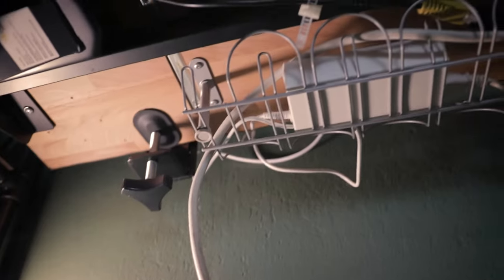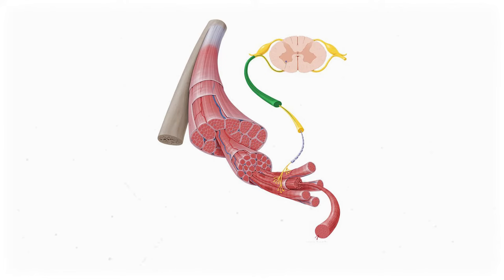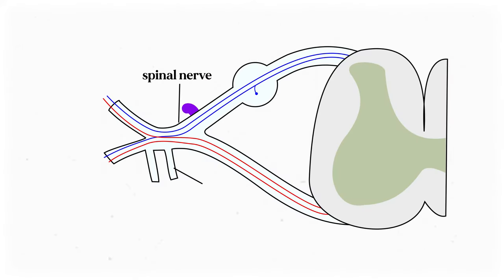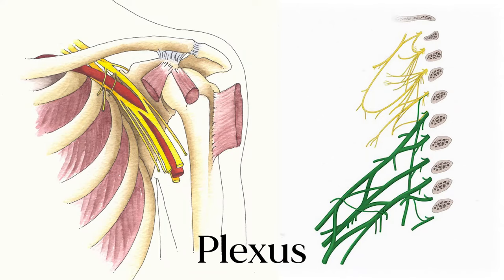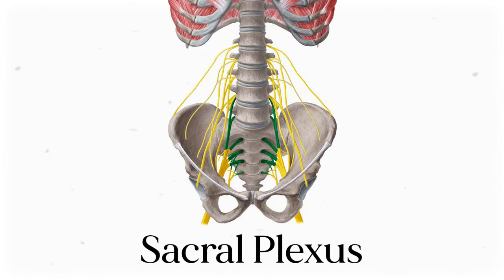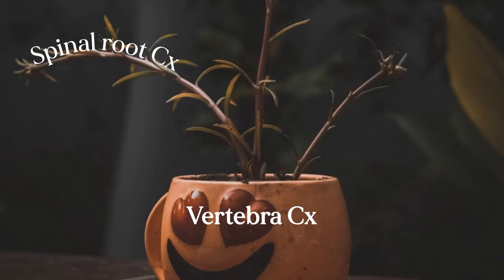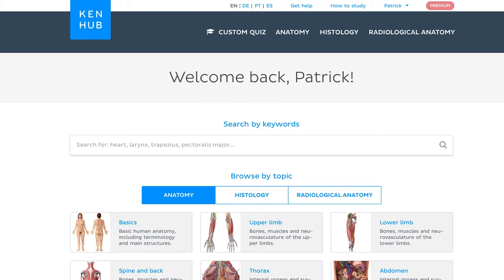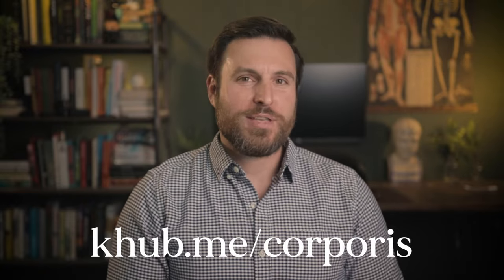What is a Plexus? | Corporis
What is a plexus? How do we name the different spinal nerves of the cervical, thoracic, and lumbar spine? This is the introductory video in the 4 video series teaching the major plexuses of the body.

to get started with KenHub.

Hi, I’m Patrick. I’m a freelance science writer based in the San Francisco Bay Area. I hold a bachelor’s degree in Athletic Training and a master’s in clinical exercise physiology. I used to work in the clinical setting as a certified athletic trainer, physical therapy aide, and a certified strength and conditioning specialist. After working in the clinical setting, I went back to school and became a teacher. The goal of my content is to help normal people, not just pre-med students, learn about the human body.